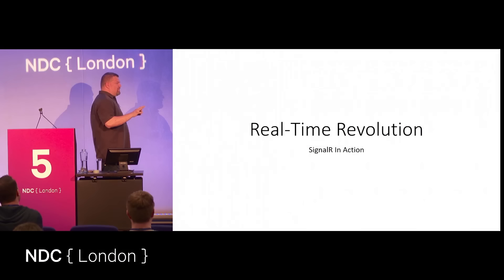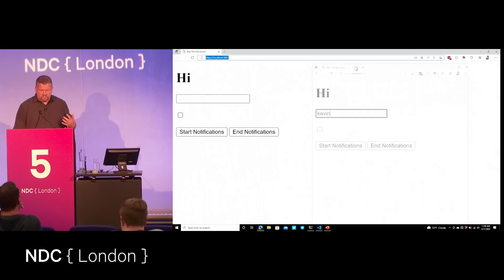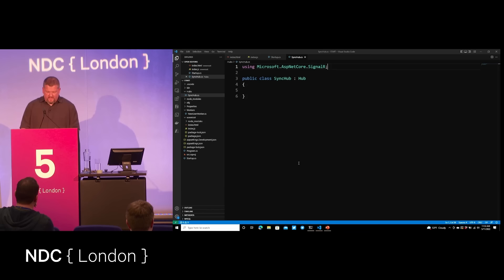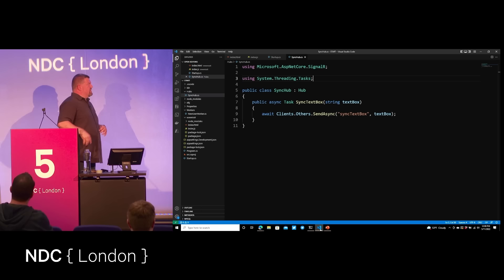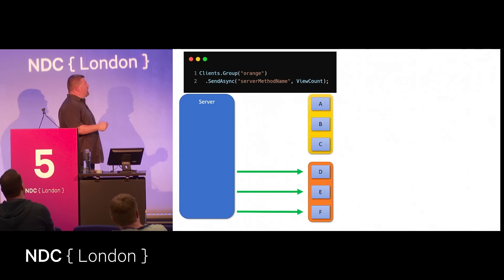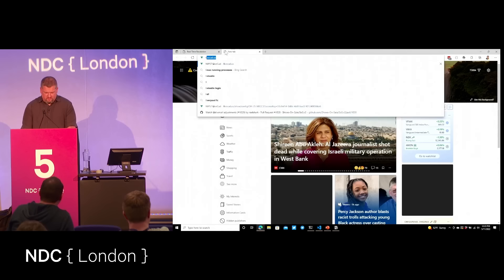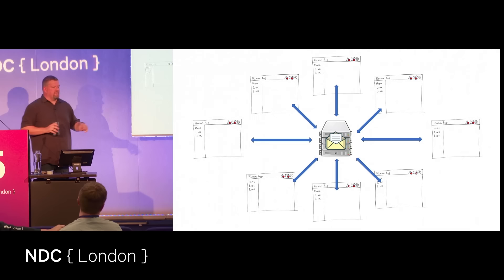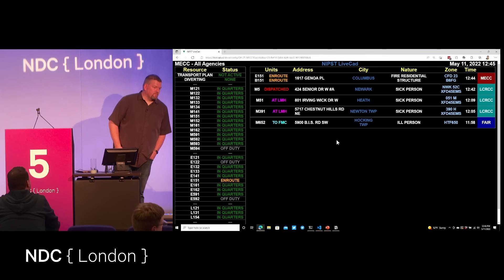Real-Time Revolution: SignalR in Action - Kevin Griffin - NDC London 2022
Does your application render a page and then just leave it?
Do you deal with issues of the local state being out of date?
Do you wish the server could just tell all the browsers that something has changed?

If you answered yes to any of those questions, it's time to join the real-time revolution! SignalR is a library designed to help .NET developers build performant, real-time cross-platform applications (not just web apps!).

In this demo-filled talk, you'll learn about what SignalR is, how it fits into a modern application ecosystem, and how you can take advantage of it in your current or future projects.